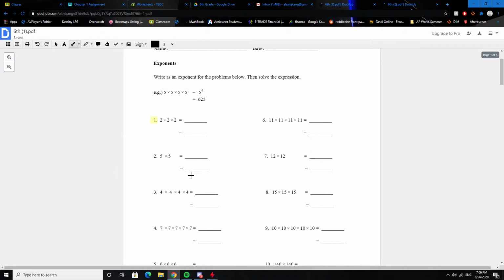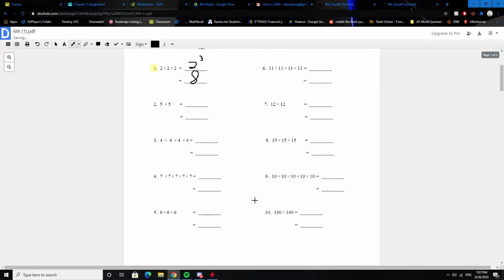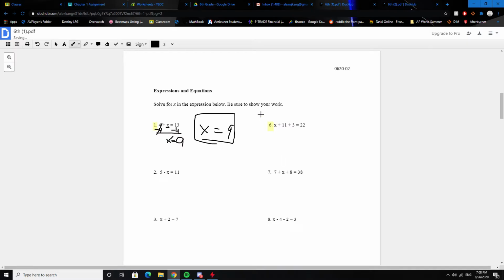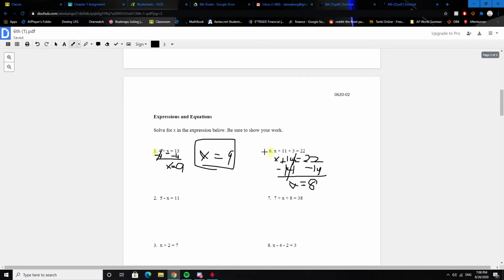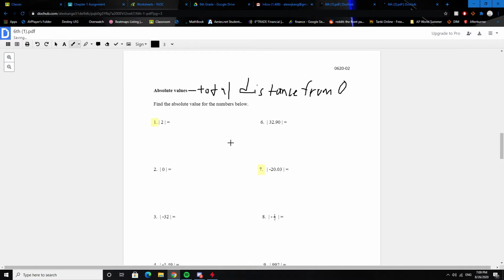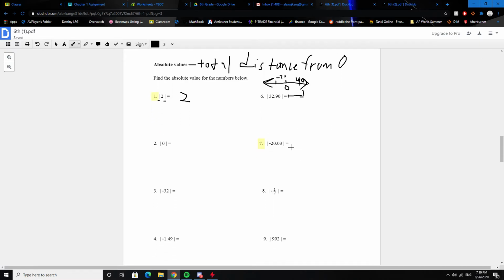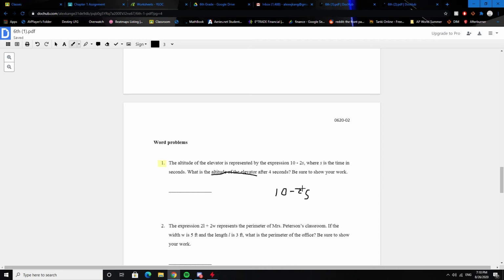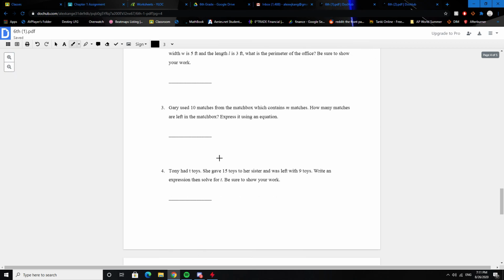6th Grade Math | Lesson 2 #2